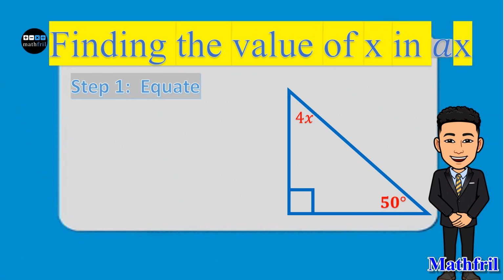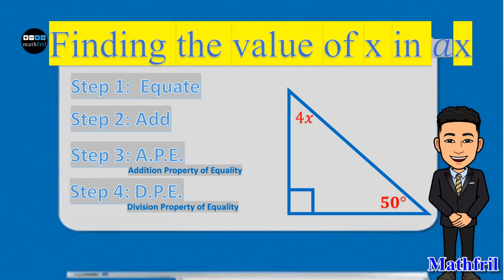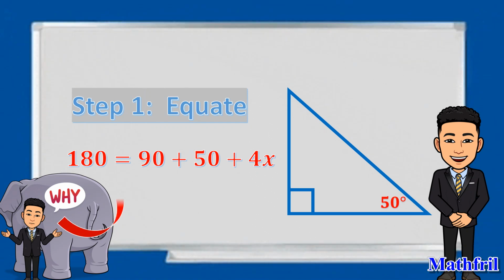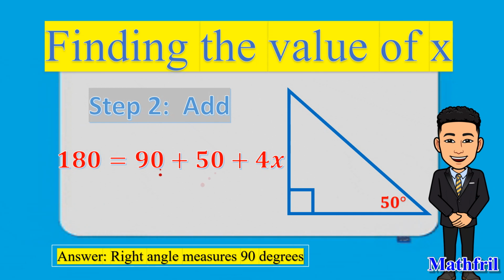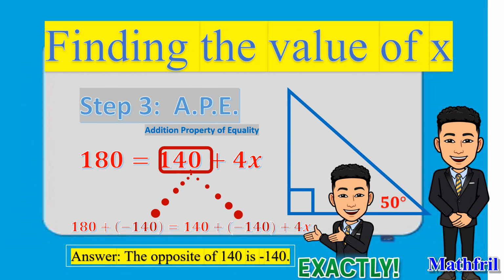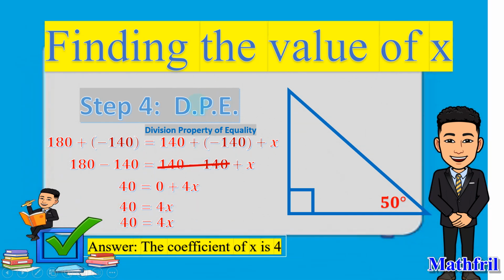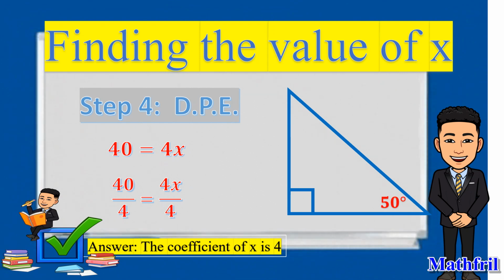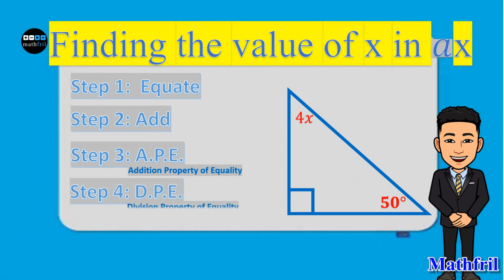Finding the Value of x in a Triangle | Part 2 of 3